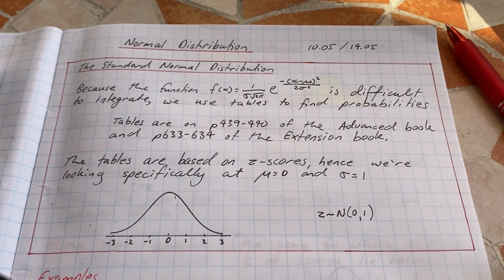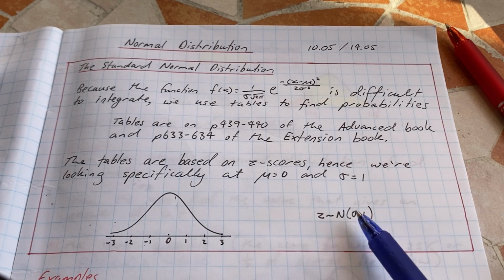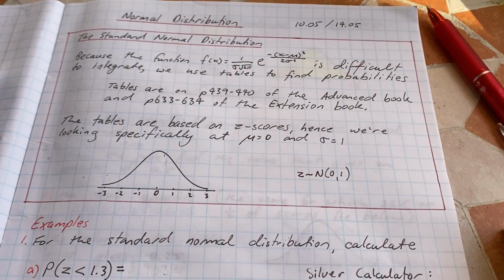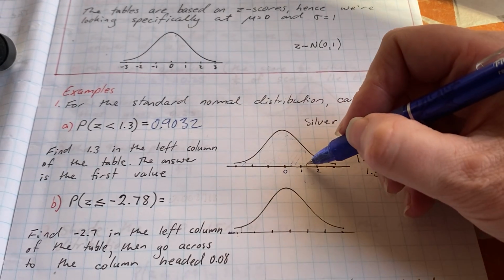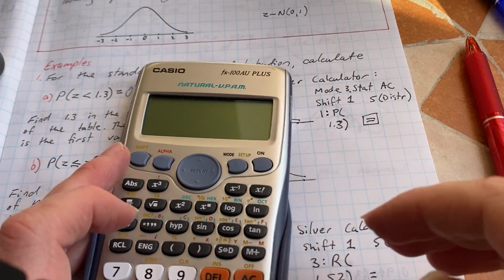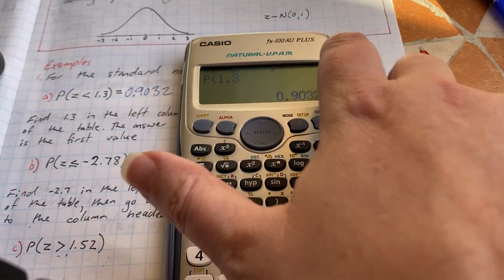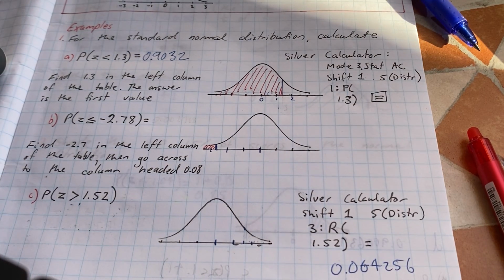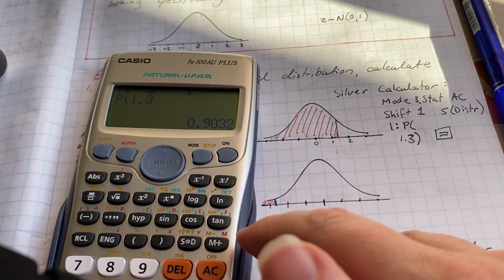The Normal Distribution Examples 1